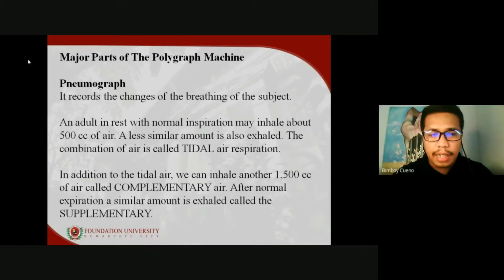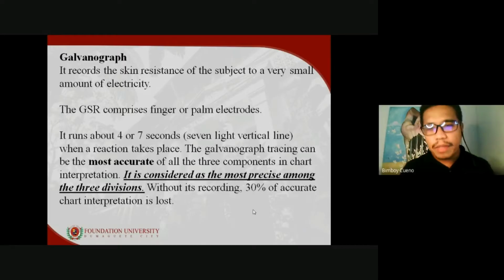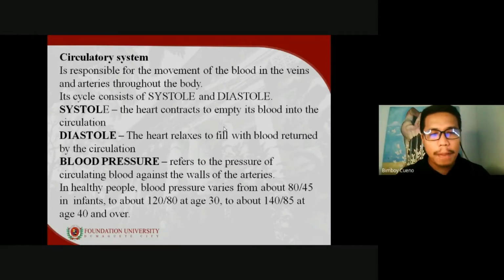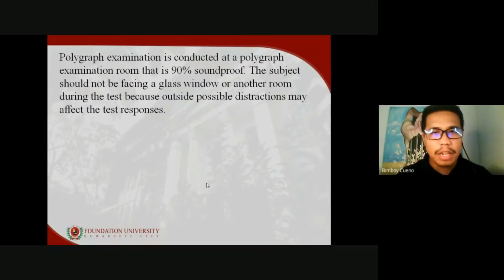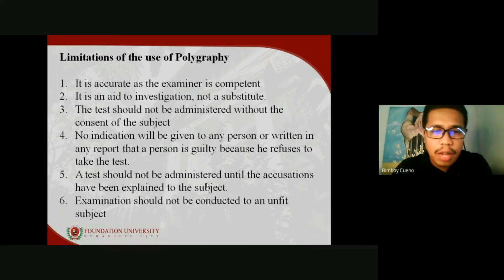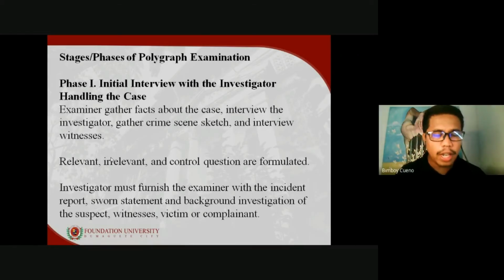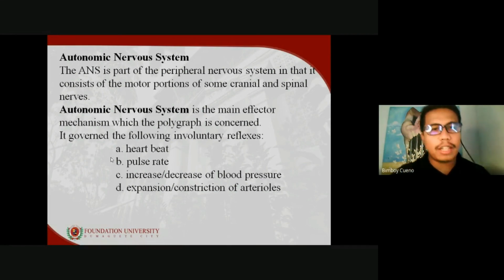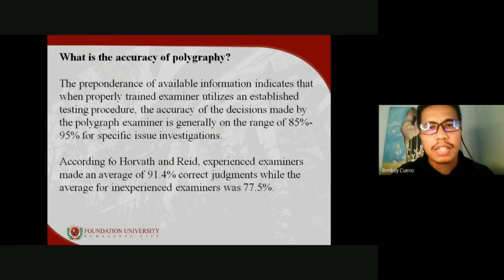Phases of Polygraph Examination | Major Parts of Polygraph